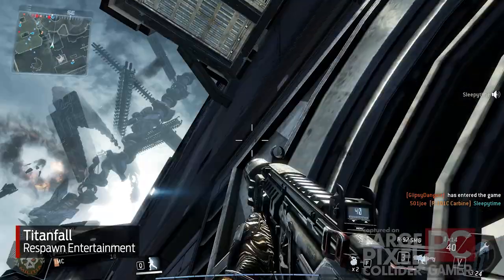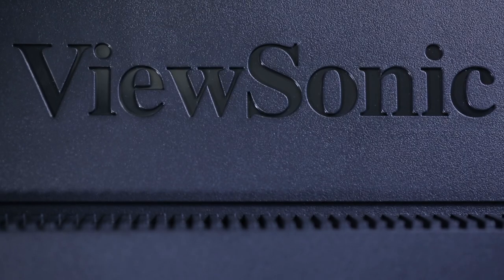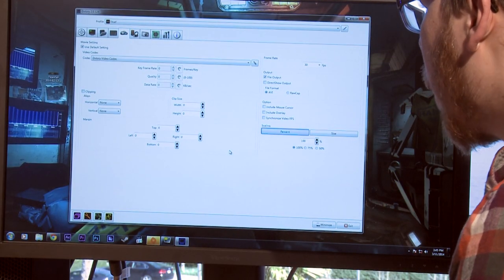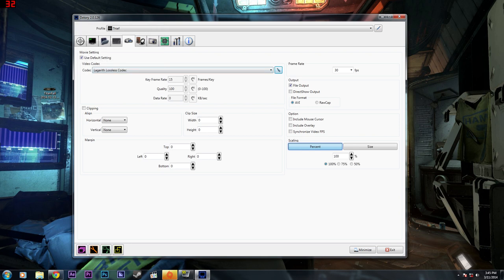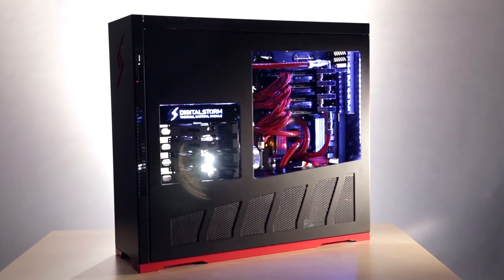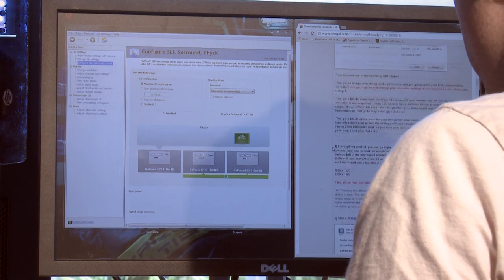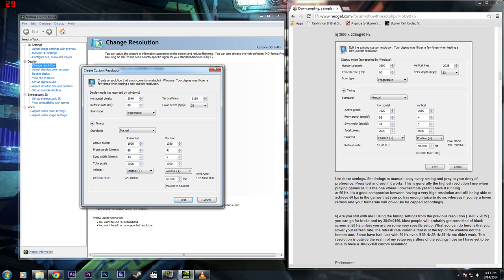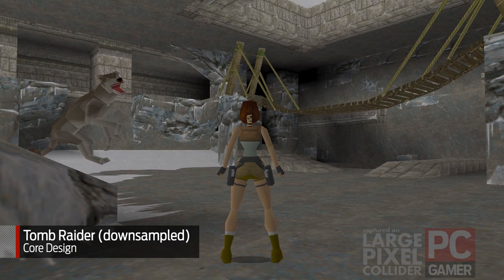How we capture 4K screenshots and video on the Large Pixel Collider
Wes and Tyler reveal how they capture high resolution screenshots and massive 7860x1440 videos on the Large Pixel Collider using these tools: